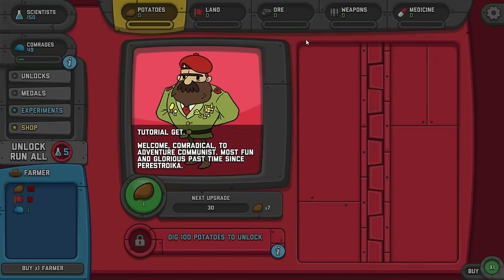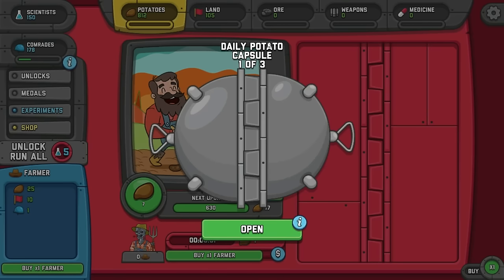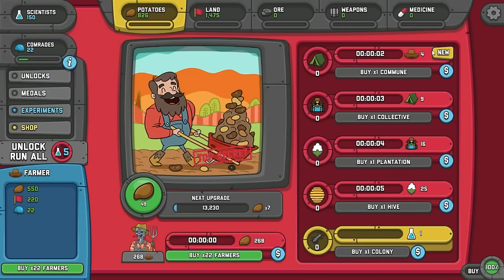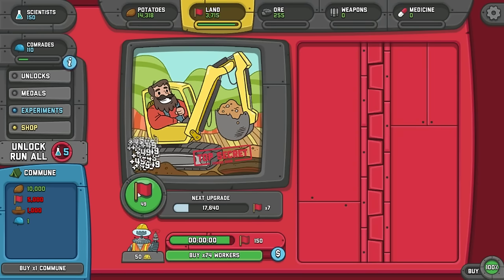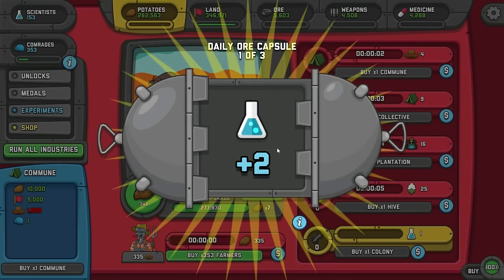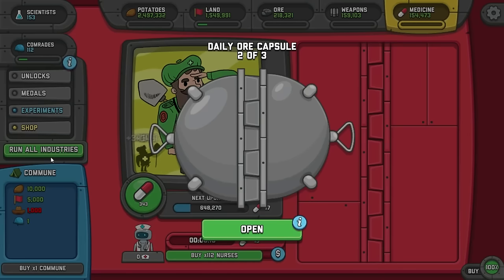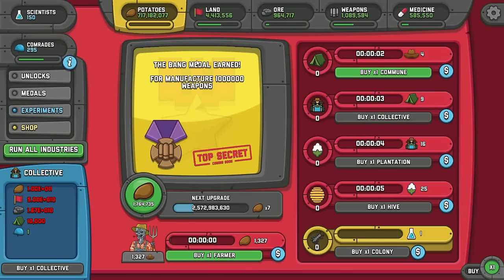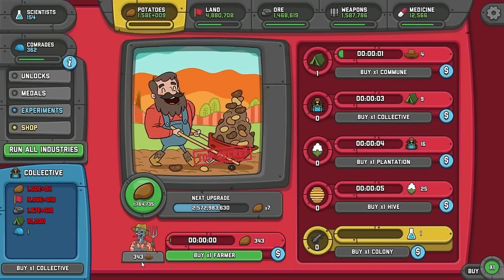Adventure Communist #1 - How To Start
PSN: CaptainBubblezzz